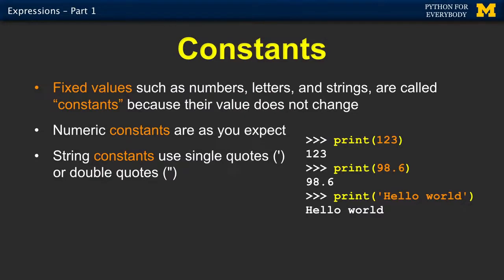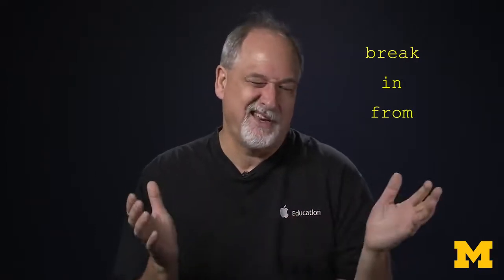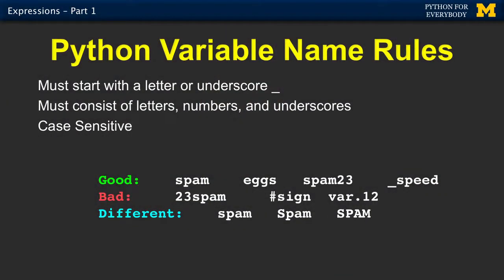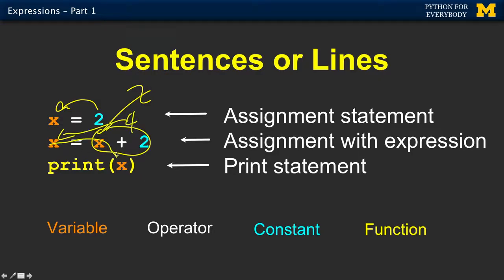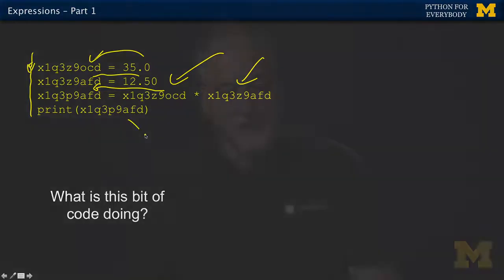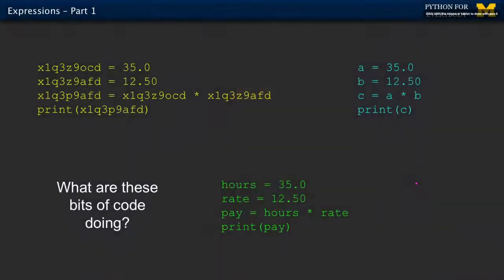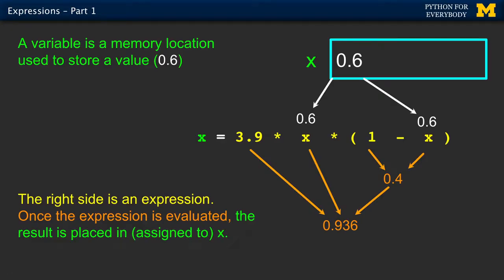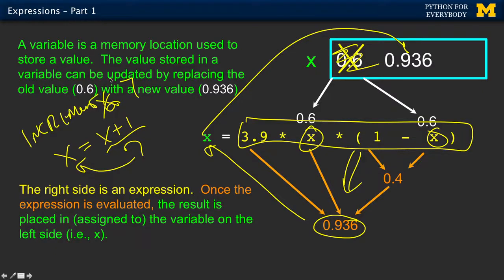Expressions | Lrarn python variables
A big part of any programming language is the syntax for constants. The nice thing about this it's kind of instinctive. So, like a 123 or 98.6, numbers both integer and floating point numbers. We've been using this on calculators. They make a lot of sense to us. The kind of constants that are a little bit different are things like string constants. So "Hello world" is a string constant. We use that so that our program can say nice things to people that are using our program. And so, we call them constants because they don't change but it's kind of obvious, constants. It's just a piece of the language, so that's a constant. What else? Variables and reserved words. So the other thing other than constants are reserved words. And as I said in a earlier lecture, these are like dog language. Blah, blah, blah, blah, class. Blah, blah, blah, del. Blah, blah, blah, else. Blah, blah, blah, lambda. So these are words that when you say them to Python, Python expects them to mean exactly what Python wants you to mean. Now, why is this special? It's actually kind of instinctive. It just means don't use these for other things. Don't name functions, don't name classes, don't name variables. Places where you get choices to use words. Don't use these words. And most of them aren't too big of a problem. I don't know, maybe break or in, or from, maybe. Some of these you might naturally use. Most of them are kind of weird enough that you're probably not going to use them as variable names. And so the third atom basically is variables.